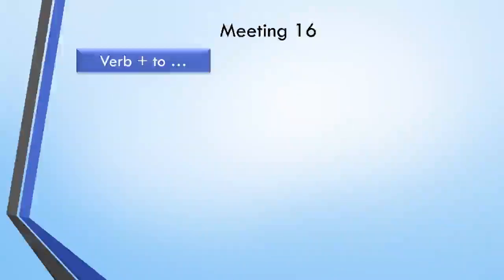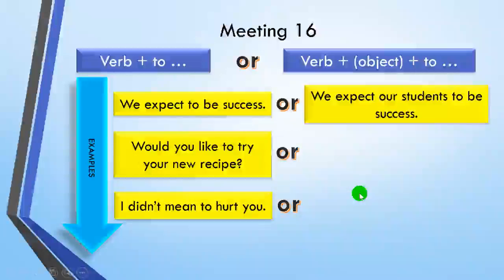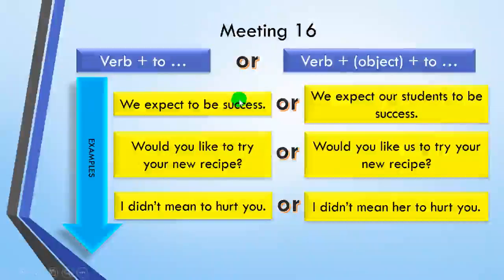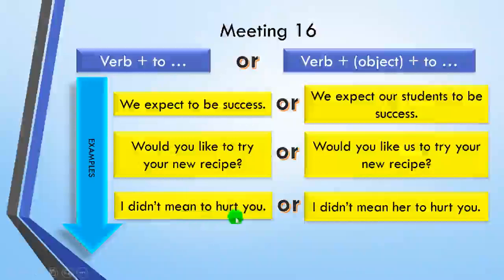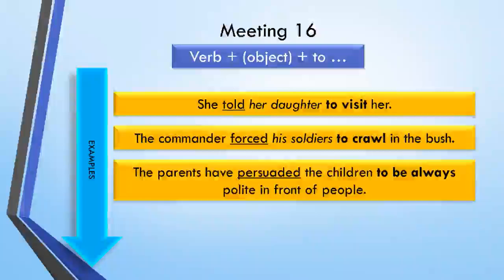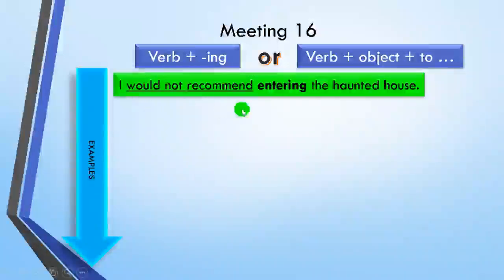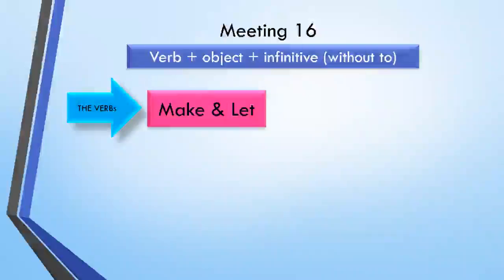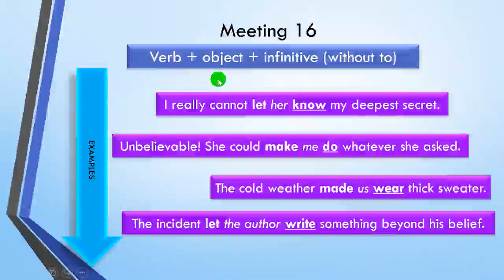Structure 3 # Verb + Object + to